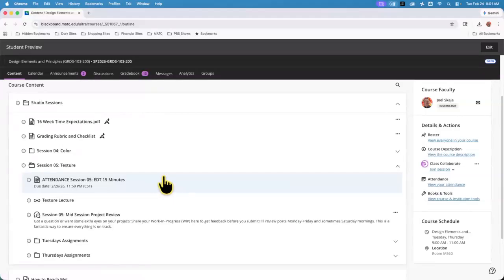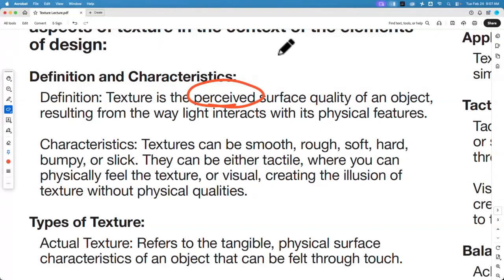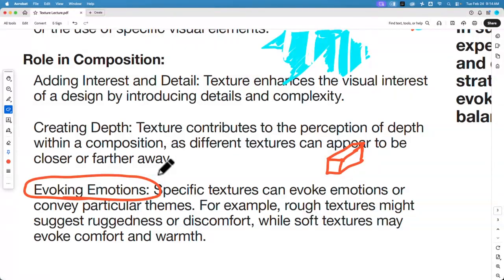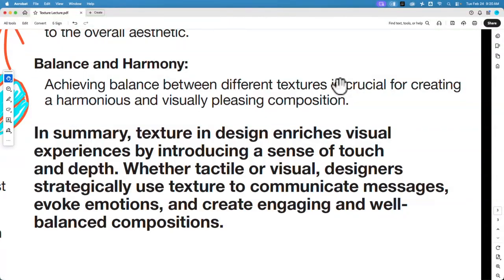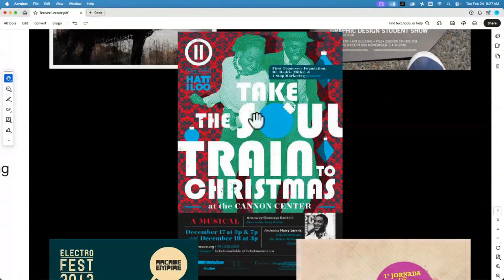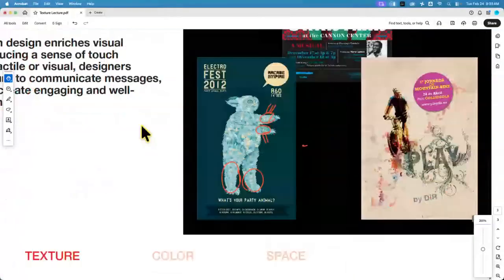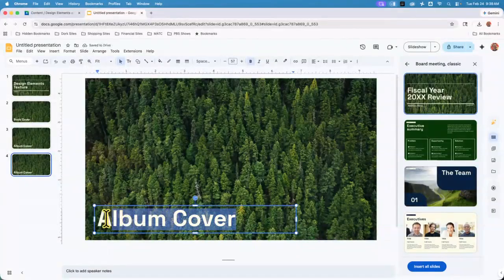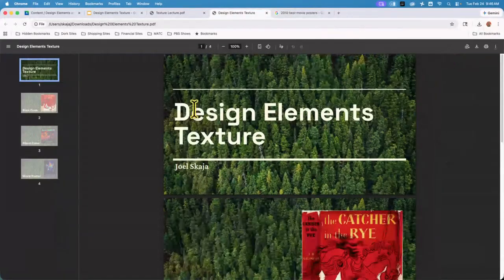Design Elements and Principles Session 05a